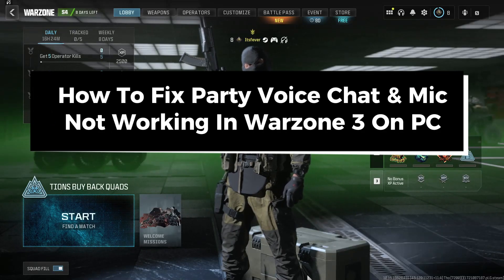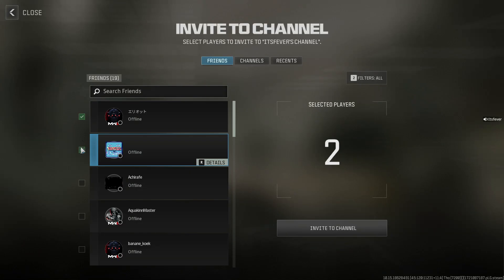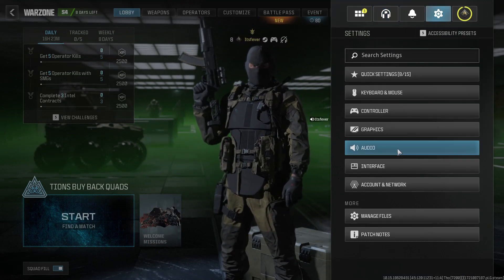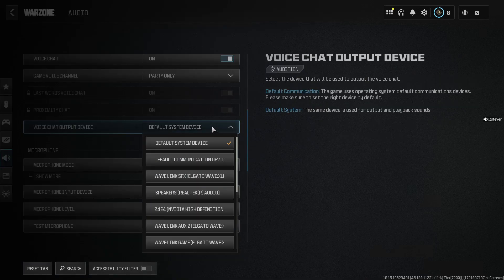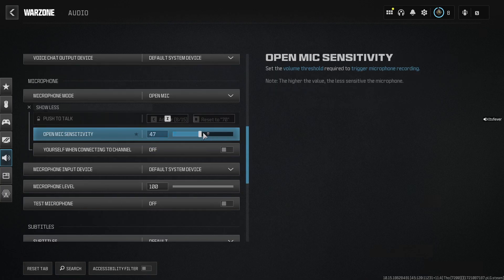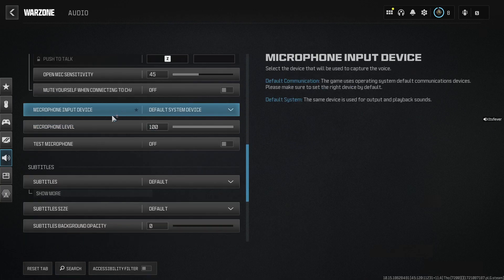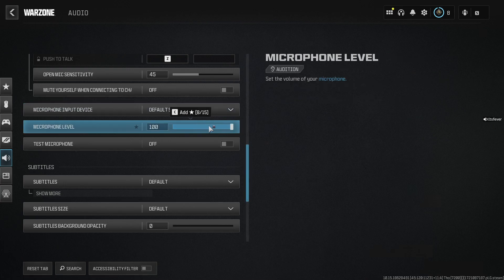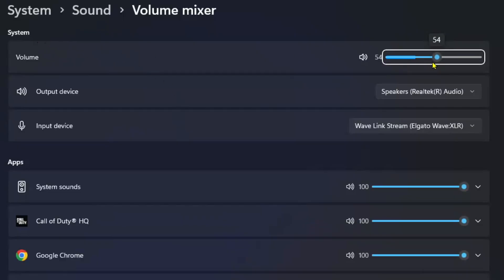How To Fix Party Voice Chat & Mic Not Working In Warzone 3 On PC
How to fix party voice chat and mic not working in Warzone 3 on PC or laptop? In this guide, I show you how to fix it when party voice chat and/or your microphone is not working on Call of Duty Warzone 3 on PC. Hope this helps!